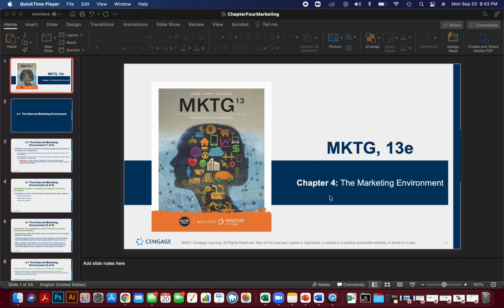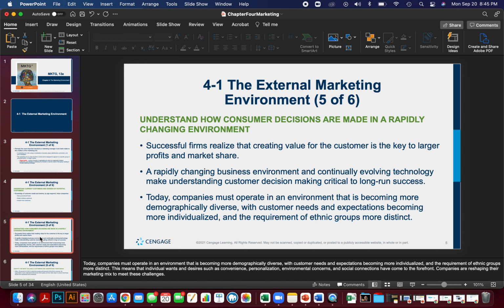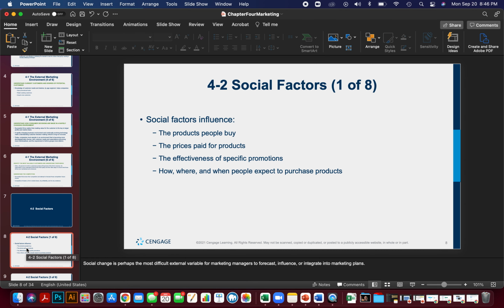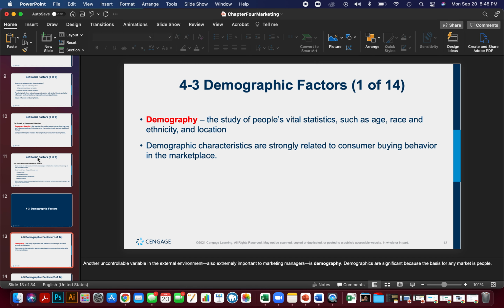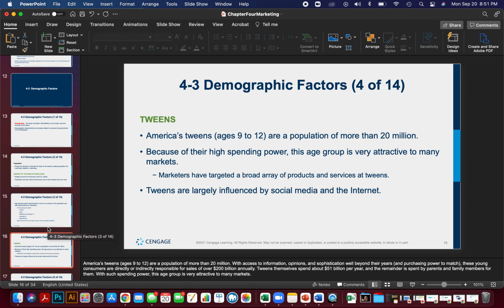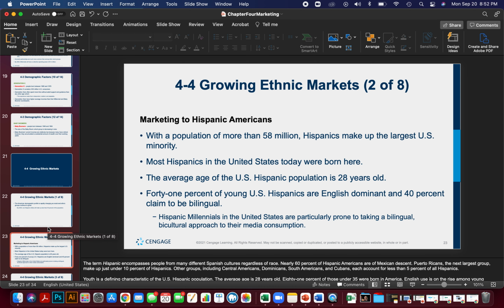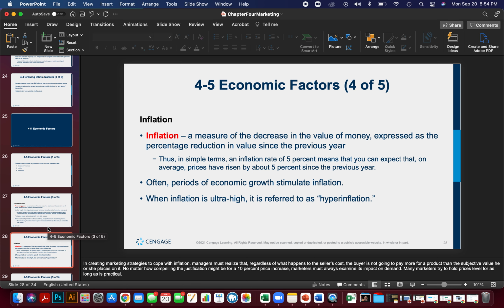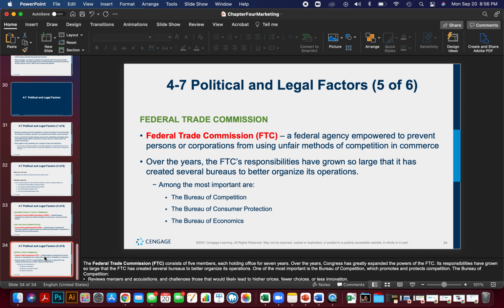Chapter Four - External Marketing Environment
Chapter four we dive into the external marketing environment.